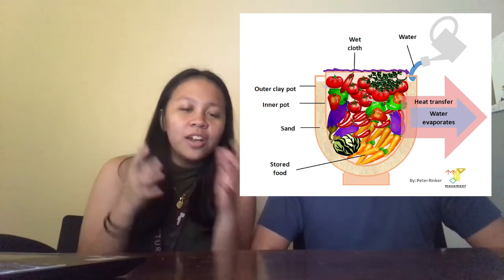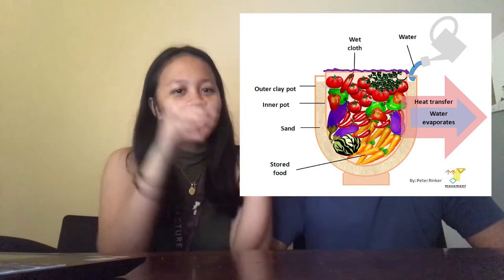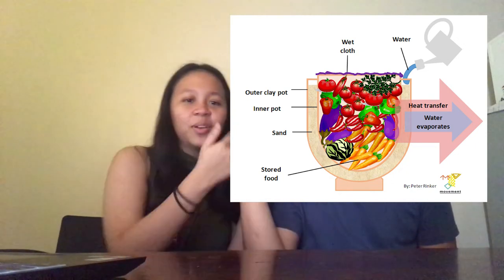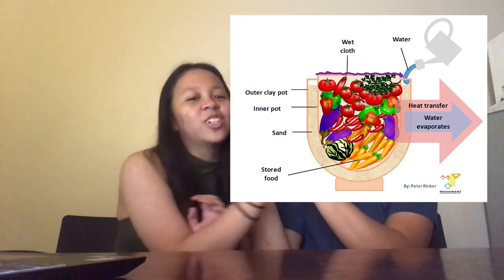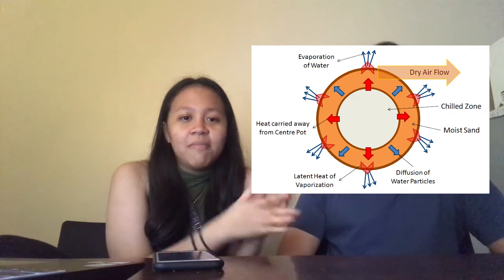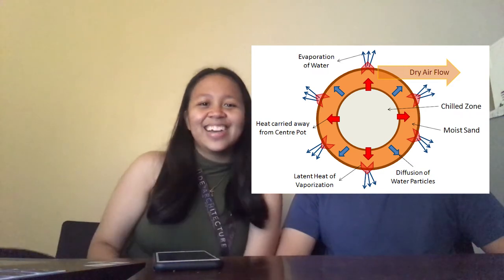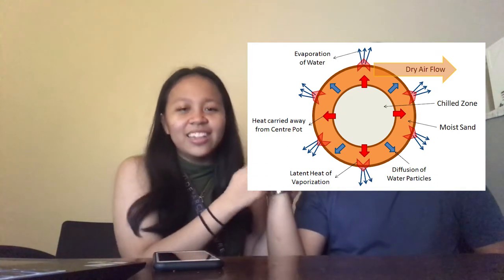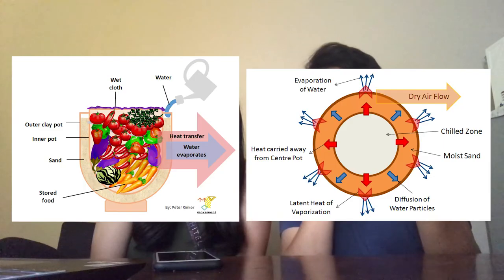GETTING COOL WITH SOLAR FRIDGE | Ep 1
Here's our take about Solar Fridge.

In the coming weeks, we will record the progress of our small project and demonstrate how you can start your own. This series will also feature our attempt making an off-grid refrigerator that just relies on solar heat and rays.

RESEARCH:

POT ZEER : THE DIY DESERT FRIDGE THAT WORKS WITHOUT ELECTRICITY